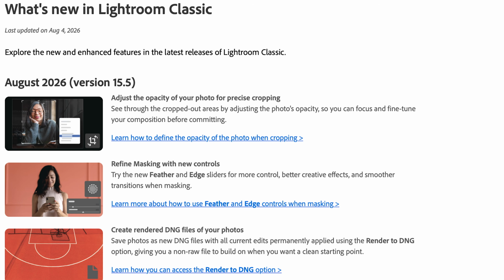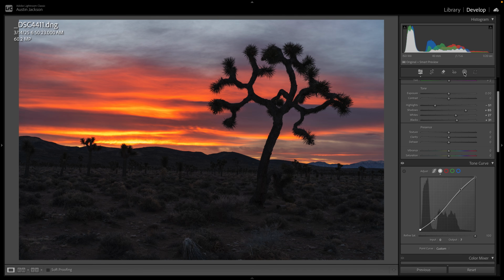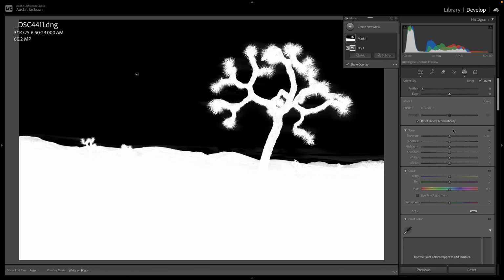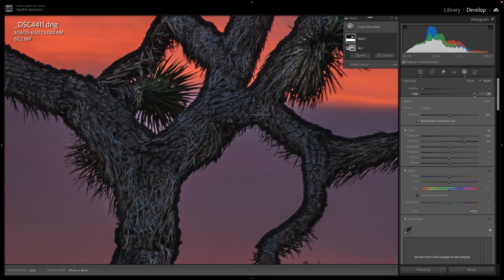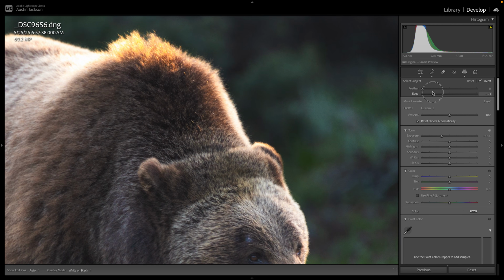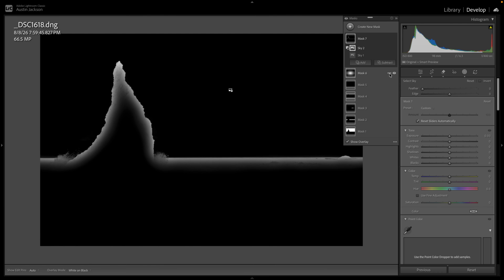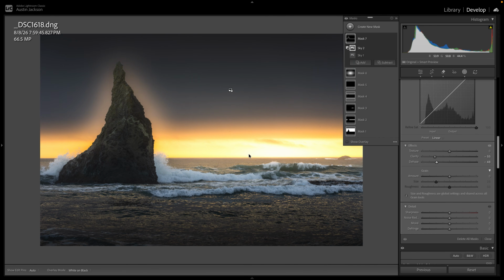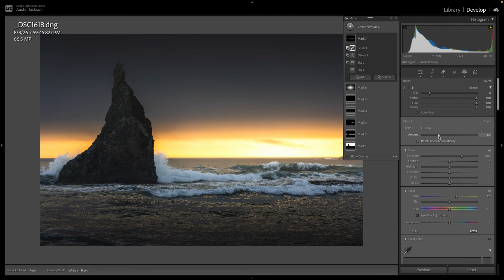You're Using Lightroom's New Tool WRONG!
😯 Adobe has added mask refinement to Lightroom and Lightroom Classic, but it can oftentimes hurt the image more than it helps. In this video, I'll teach you a better way to use it to create glow in your image.

Lightroom’s new Refined Selection masking tool sounds great in theory—but many photographers are using it wrong, and the results can be surprisingly disappointing.

In this video, learn why Lightroom’s Refined Selection tool doesn’t always work as expected, how to use it correctly, and how to turn it into a powerful technique for adding realistic light glow and atmospheric effects to your landscape photos.

If you use Adobe Lightroom, Lightroom Classic, masking, AI masking, or selective editing for landscape photography, this is a technique worth knowing.

0:00 Introduction
0:42 The Problem with Masking Refinement
3:58 Adding Glow
6:47 Final Thoughts